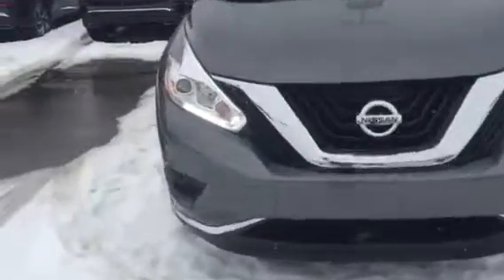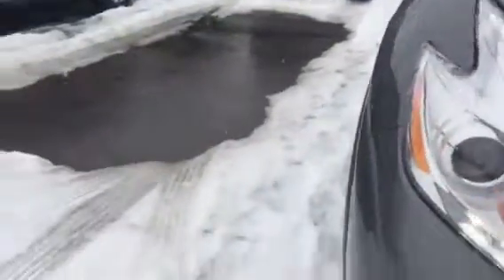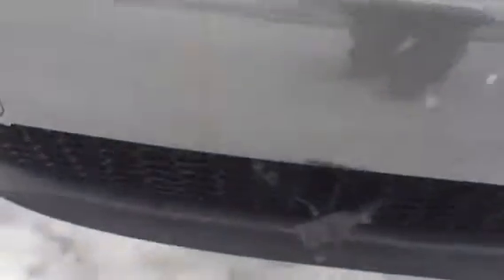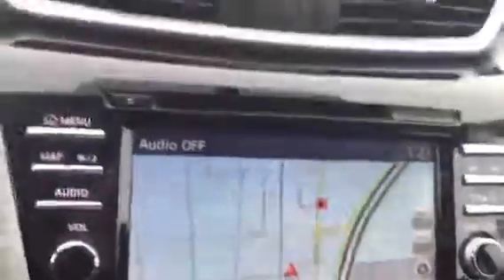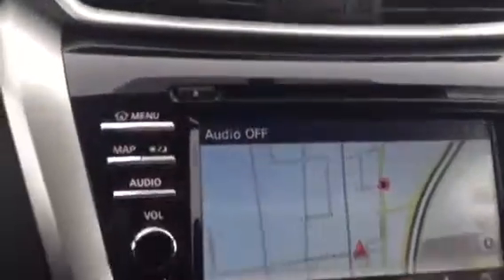Jeffels 2017 Murano FWD